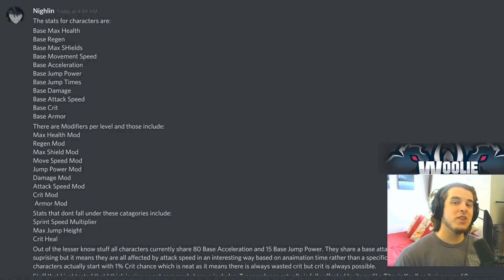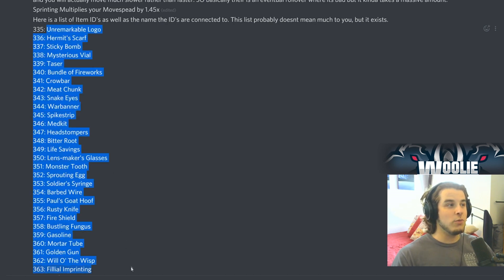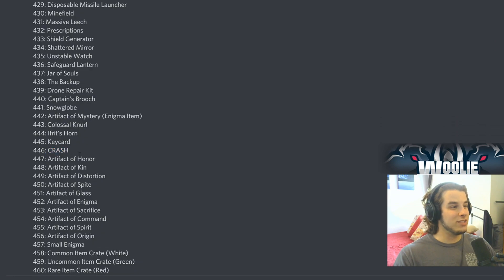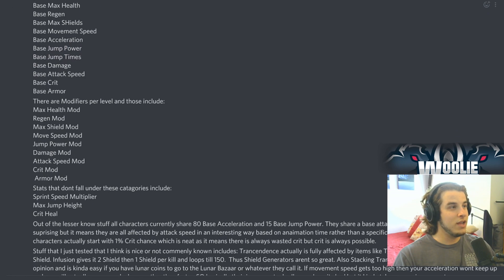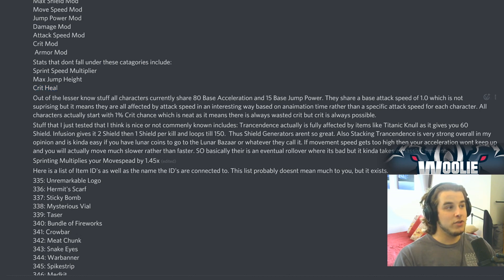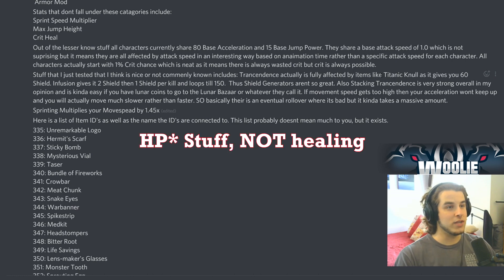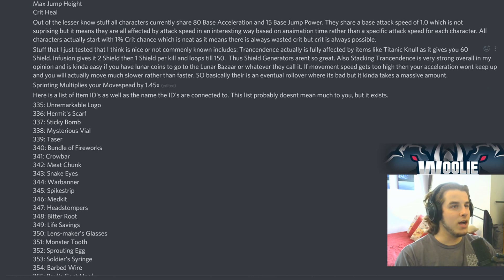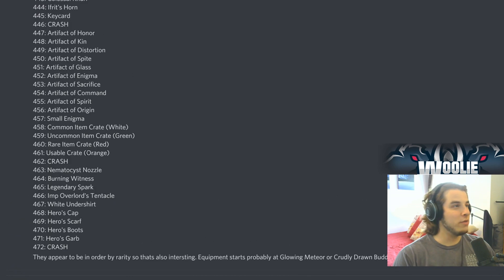NEW ITEMS & HIDDEN CHARACTER STATS - Risk of Rain 2 Datamine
gime MORE ITEMS
Info thanks to Nighlin.